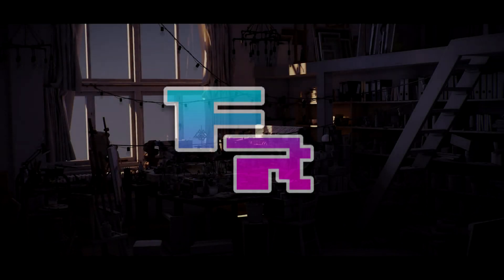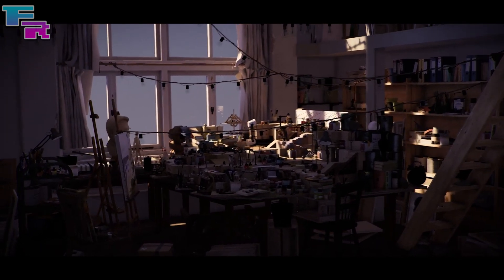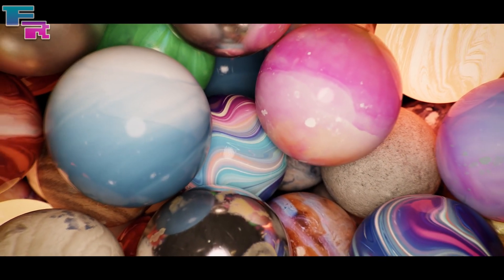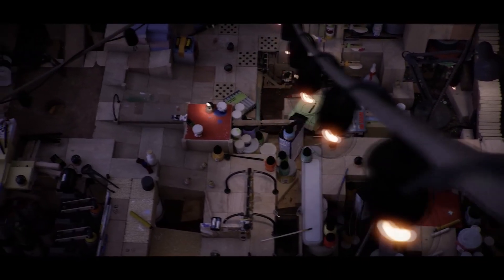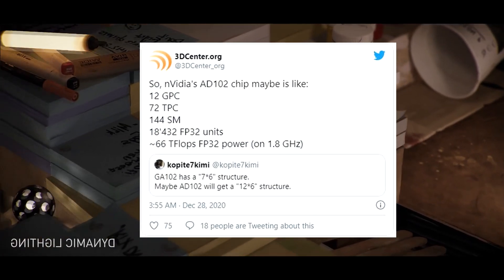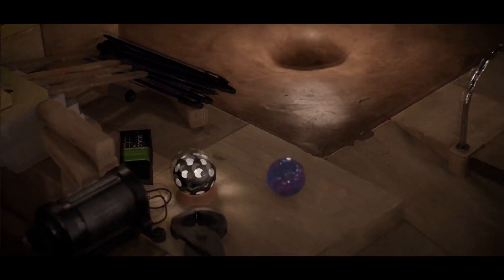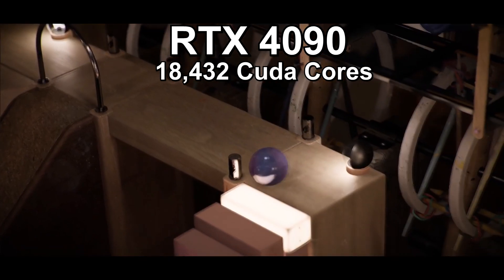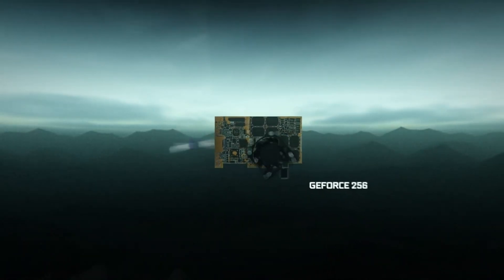RTX 4090 Specs Leaked + Price & Release Date Rumors!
RTX 4090 rumors have sparked recently to the surprise of many! Lets talk about Nvidia's next gen Ana Lovelace 40 series GPUs! In this RTX 4090 leaks video we talk about the RTX 4090 specs, RTX 4090 price, and the RTX 4090 release date leaks that have recently sprung up that have given us the first early preview of what the future might hold for next gen graphics cards used with Nvidia's 5nm AD102 40 Series GPUS!

Timestamps!
0:00 - Intro
0:21 - Grain of Salt Warning
1:10 - What We Know
1:32 - RTX 4090 Spec Rumors
2:08 - RTX 4090 Price & Release Date Rumors
2:40 - My Speculation & Doubts

Even just clicking helps the channel :)

This page lets you see all of my best hardware recommendations and hardware I review & use everyday!
 This includes what was used in this video here!